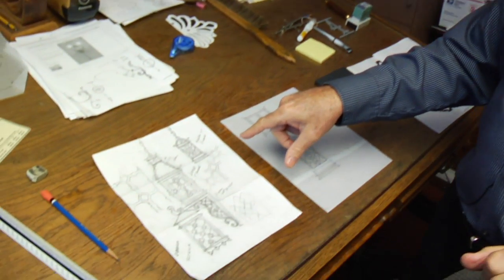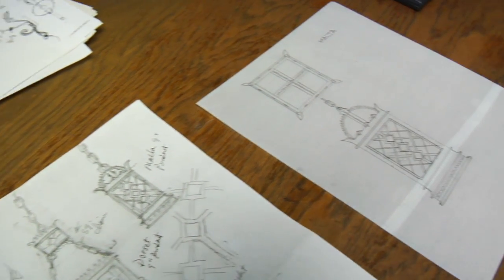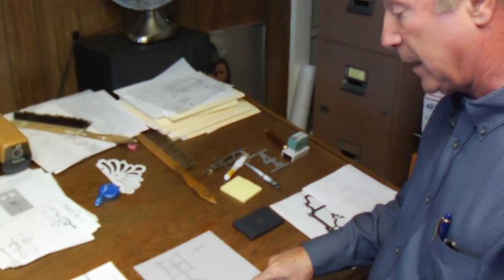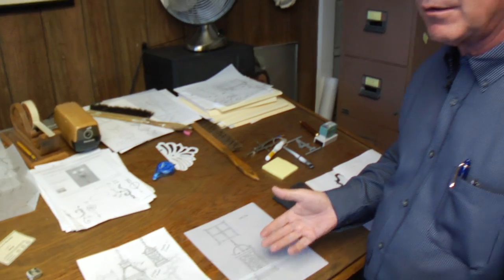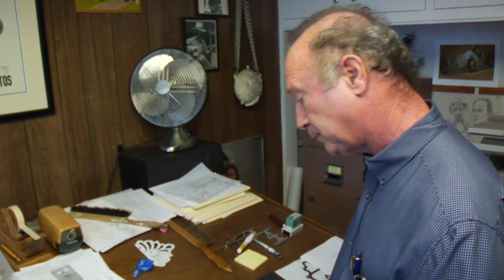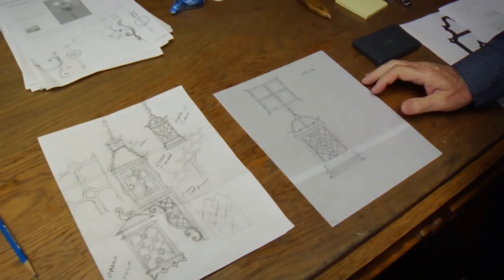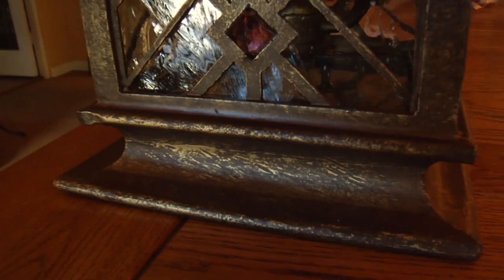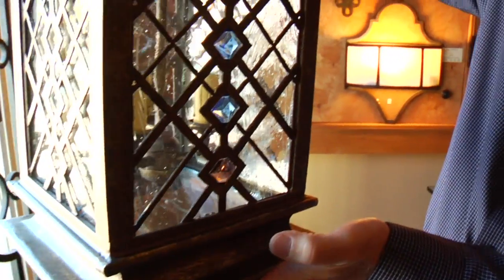Ideas into reality.mov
Steven Handelman explains how he works to create all of the beautiful products that are hand made at Steven Handelman Studios